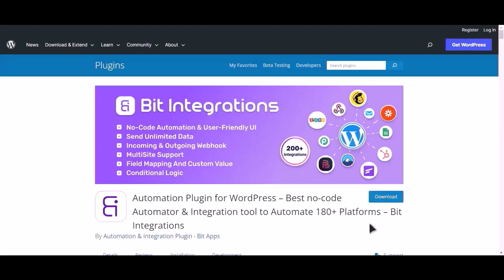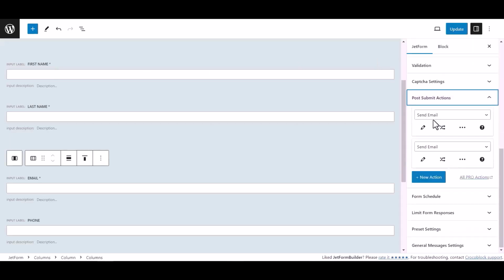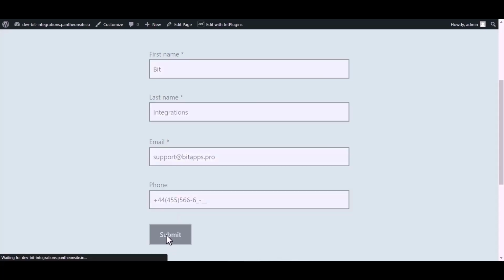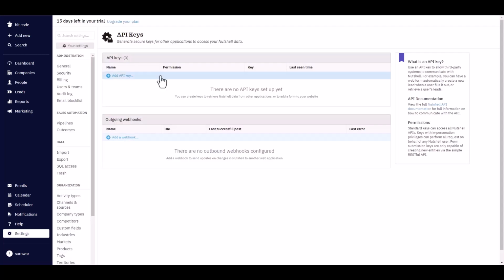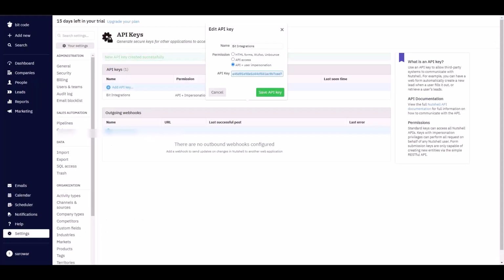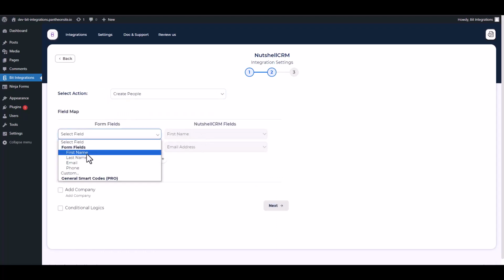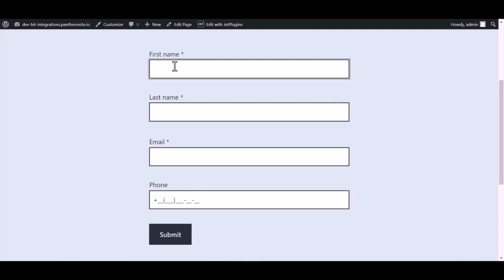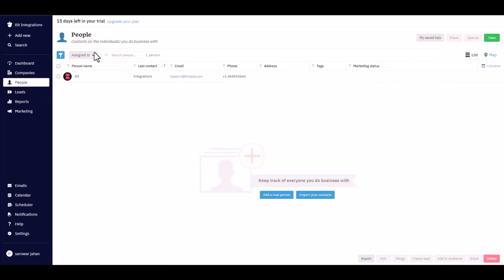Integrating JetFormBuilder with Nutshell CRM | Step-by-Step Tutorial | Bit Integrations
🔗 Ready to enhance your CRM workflow? Join us on our YouTube channel for an in-depth tutorial where we demonstrate the seamless integration of JetFormBuilder with Nutshell CRM, a powerful customer relationship management platform. Learn how to effortlessly connect these two tools using the Bit Integrations WordPress plugin.

Follow along as we guide you through the step-by-step process of integrating JetFormBuilder with Nutshell CRM, enabling you to streamline lead management, customer communication, and sales processes. Say goodbye to manual data entry and welcome automated workflows for increased efficiency.

Key Highlights:
✅ In-depth walkthrough for integrating JetFormBuilder with Nutshell CRM using Bit Integrations for WordPress.

Whether you're a business owner, sales professional, or CRM enthusiast, this integration empowers you to seamlessly merge JetFormBuilder with Nutshell CRM. Watch now to revolutionize your CRM efforts!